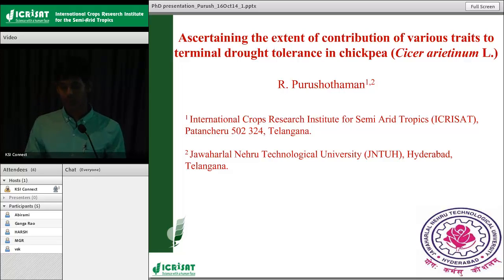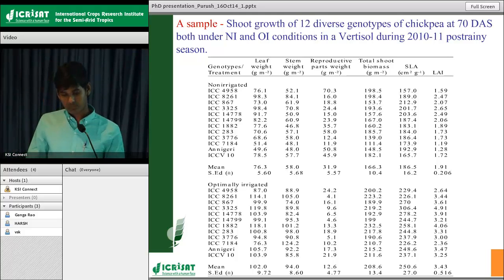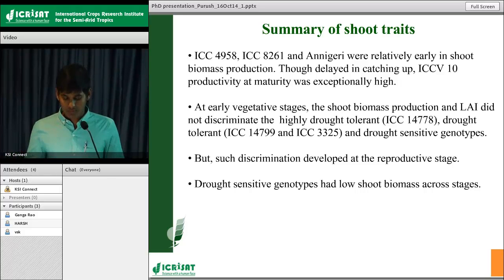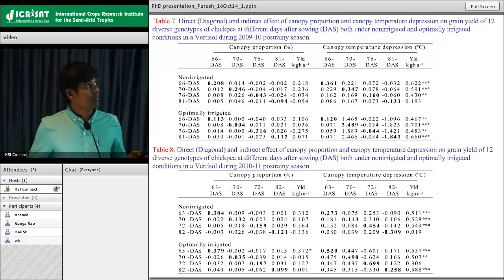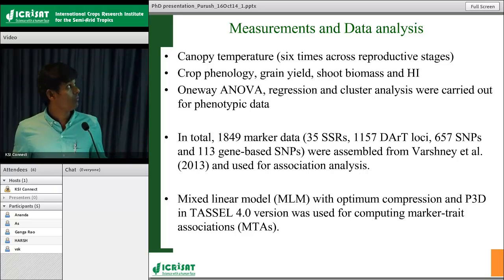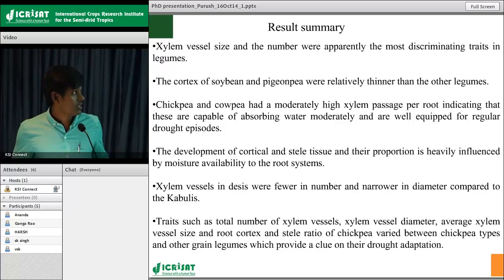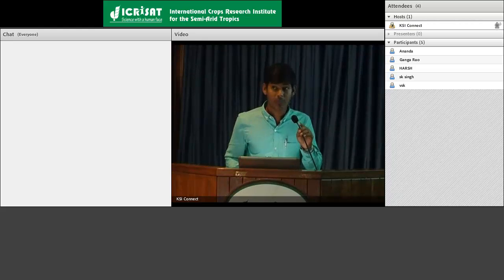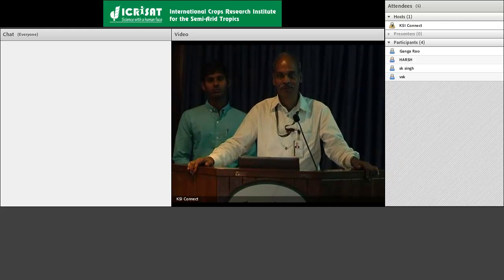Study of physiological parameters in hybrids and varieties of pigeonpea under.....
Study of physiological parameters in hybrids and varieties of pigeonpea under different production technology

Ms  Dipali Purushottam Thakare
PhD Research Scholar
Grain Legumes
ICRISAT ‎

Time: 1400 – 1500 h

Pigeonpea is the second most important grain legume in rainfed ecosystem of India farming community. The area under pigeonpea cultivation increased significantly in last six decades but the productivity remains low (700 ± 50 kg/ha). There may be various factors responsible for the low productivity but the lack of high yielding cultivars has been identified as the major factor underlying this bottleneck.  Grain yield of a plant is a complex character and has several contributory components whose multiplicative interactions yield heterosis is almost always attributed (Sinha and Khanna 1975). Therefore, it is important to understand which of the growth parameters are responsible for increase yield so that potentialities may be fully exploited to achieve higher productivity.

 The problem of accounting for variation of yield in terms of growth and development of the crop is obviously very complex which ultimately involves the effect of external factors on all the physiological processes and the interrelation between different processes and their dependence on internal factors determined by genetic composition of the plant. It is therefore essential to study pigeonpeas’ various morpho-physiological characters; its physiological basis of yield differences with respect to source-sink relationship; and its correlation between morpho-physiological characters with productivity in hybrids and varieties. With this objective, the research was conducted using three medium duration hybrids and varieties in two locations for two years in different treatment combinations by means of plant density, irrigation and fertilizer.

 ICRISAT pigeonpea hybrid (ICPH 3762) recorded significant positive heterosis for total dry matter (TDM), crop growth rate (CGR), leaf area (LA), leaf area index (LAI) and chlorophyll content (CC) over check varieties BSMR 736 and Asha at various crop growth stages. Grain yield/plant and total seed yield (kg/ha) is positively correlated with almost all physiological traits in T3 [(150 cm x 30 cm) + [50 N kg/ha + 100 P2O5 kg/ha (split application at 50% as basal and 50% at 60 days after sowing)] + two irrigations (during mid-flowering and mid-pod development stage)] except for the absolute growth rate (AGR) at 90 DAS. However, in T2 [(75 cm x 60 cm) + [50 N kg/ha + 100 P2O5 kg/ha (split application at 50% as basal and 50% at 60 days after sowing)] + two irrigations (during mid-flowering and mid-pod development stage)], the total seed yield (kg/ha) is positively correlated with TDM, CGR, and AGR. The said correlation generated the highest productivity of 3,923 kg/ha in T2 and 3,262 kg/ha in T3 while among the genotypes, ICPH 3762 produced the highest seed yield in T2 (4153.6 kg/ha) across the environments.